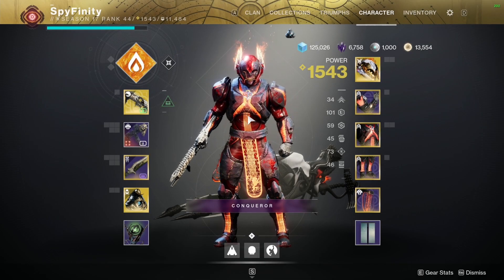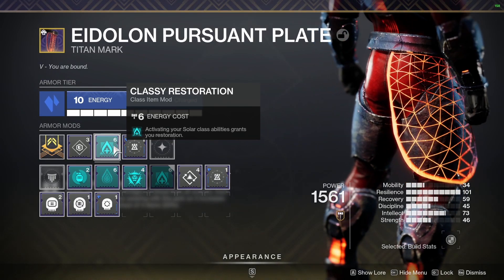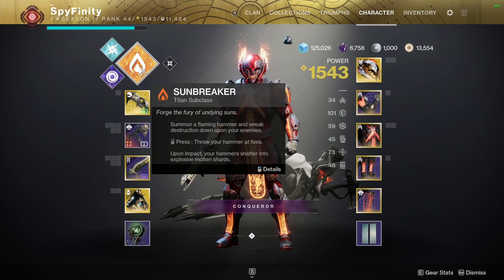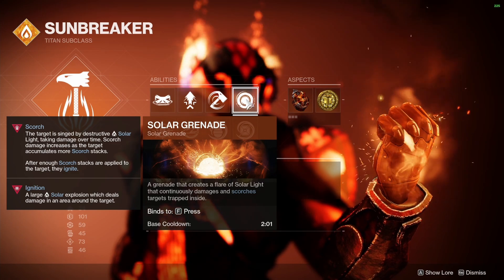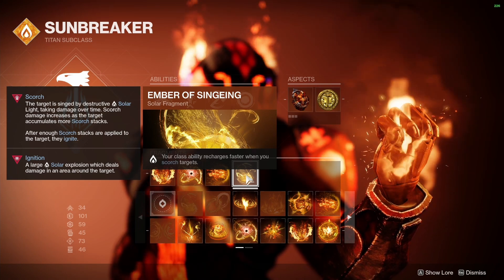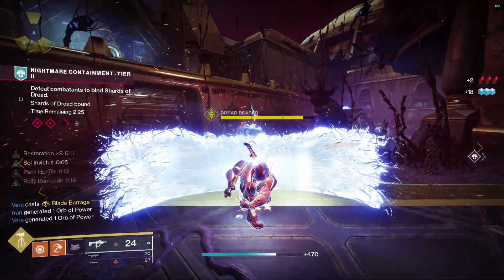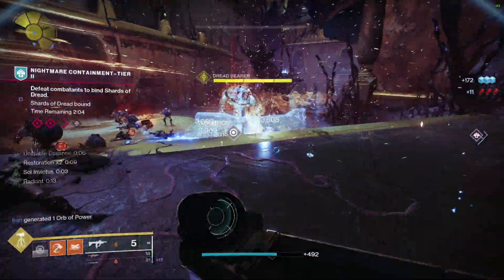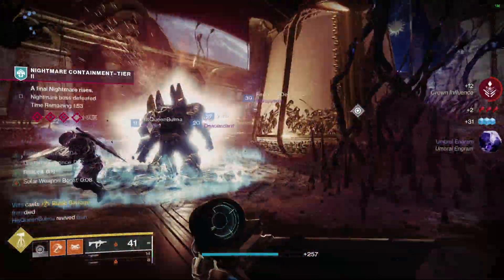Invincible Titan Build Solar 3.0 | Season Of The Haunted